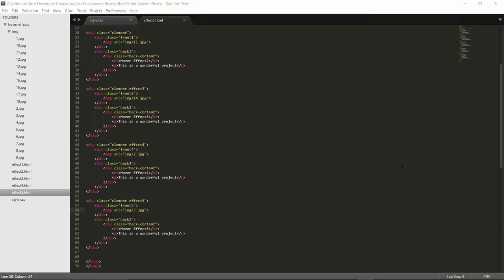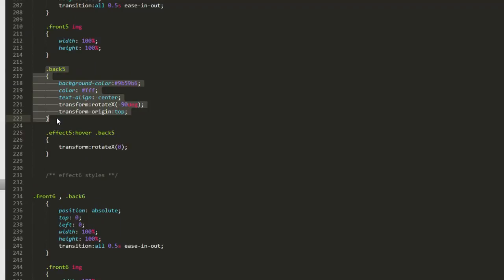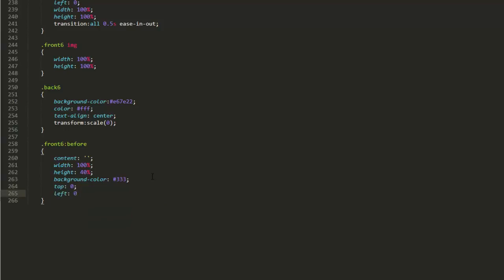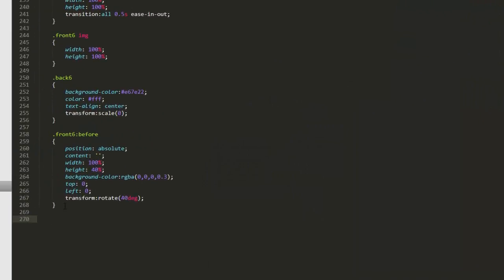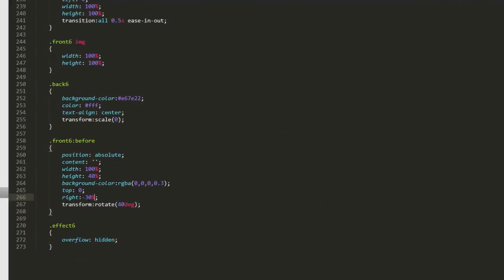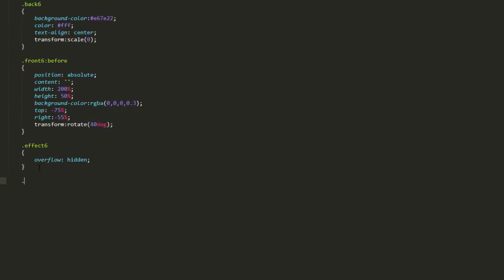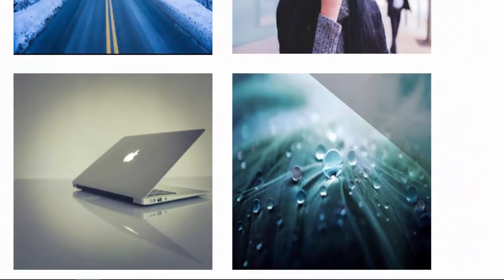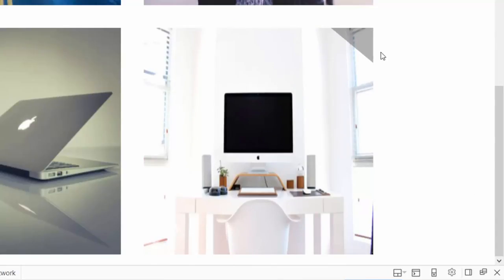CSS Hover Project6 Part1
Hover Project6   Part1